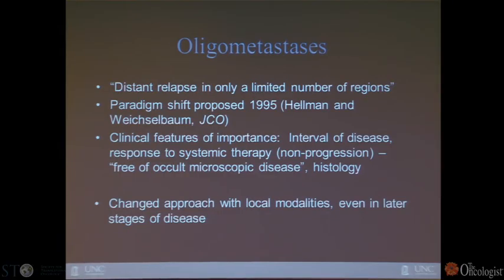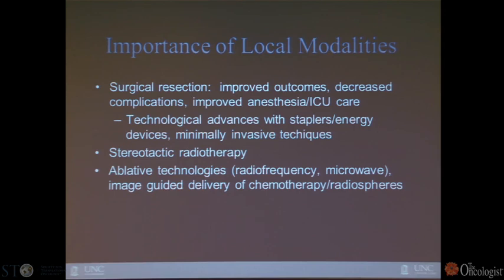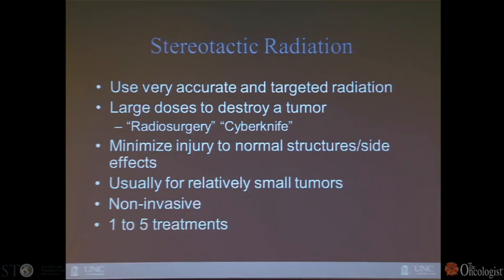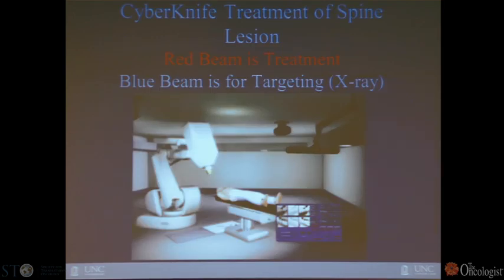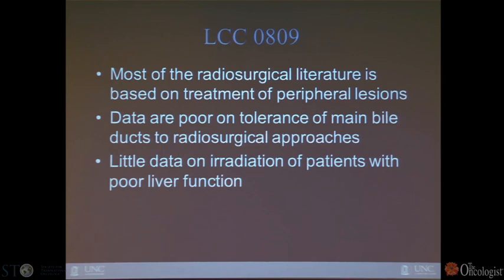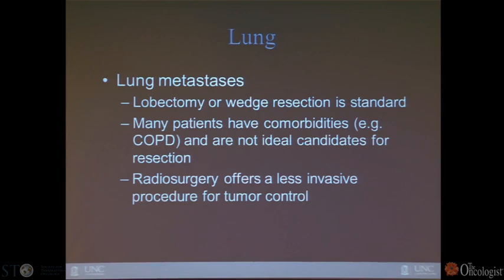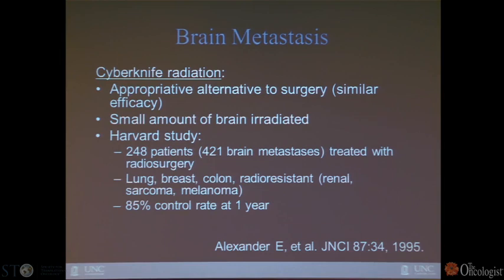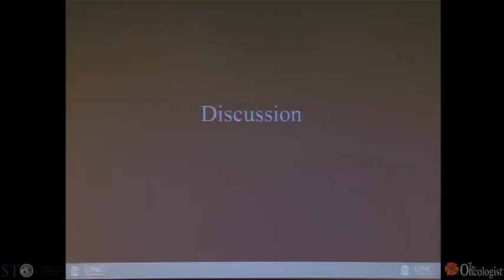Radiosurgical Approaches for Oligometastatic Disease